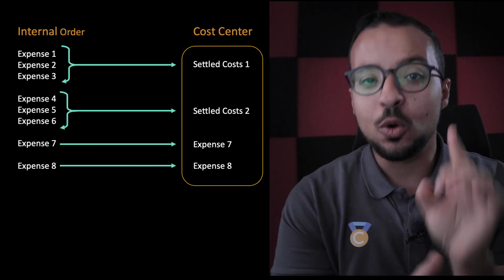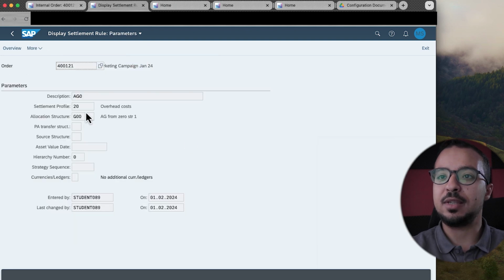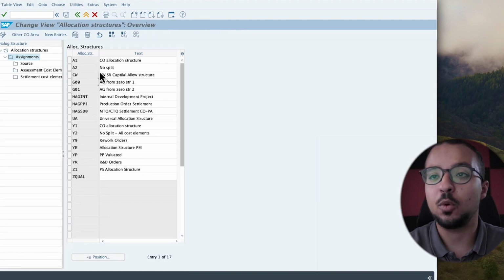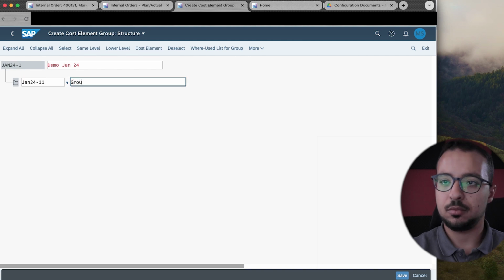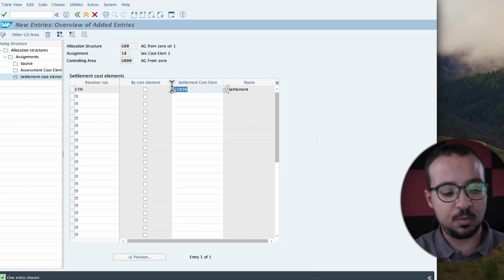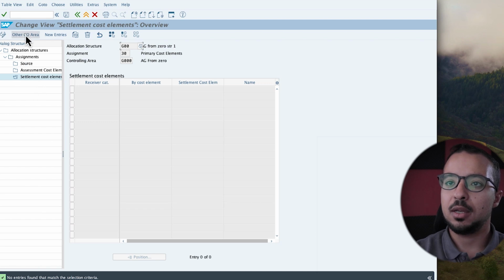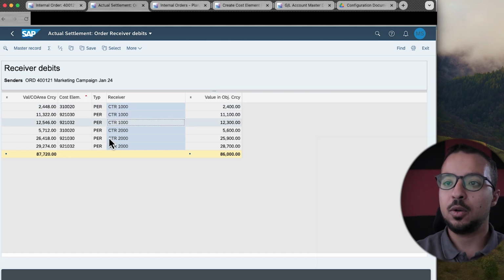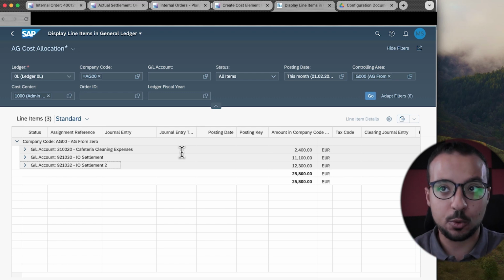SAP S/4HANA Allocation Structure: Internal Order Settlement Demo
Learn how to configure an SAP S/4HANA allocation structure for internal order settlement and control the reporting detail posted to receiving cost centers.

In this end-to-end tutorial, I explain and demonstrate:
- How allocation structures group source cost elements
- When to settle with secondary cost elements or the original primary cost element
- How receiver reporting changes based on the chosen settlement cost element
- How to review the internal order, settlement rule and settlement parameters
- The SPRO path to Maintain Allocation Structure
- How to create assignment lines and cost element groups
- How to configure receiver category CTR and settlement cost elements
- Why category 21 is used for order-settlement secondary cost elements
- How to run a test settlement and inspect sender and receiver details
- How to verify the result in a cost center line-item report